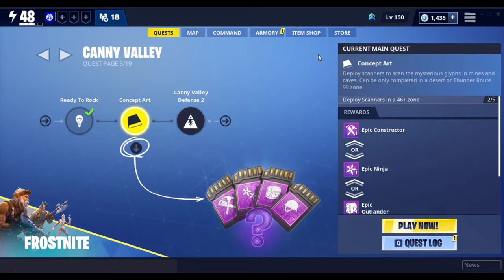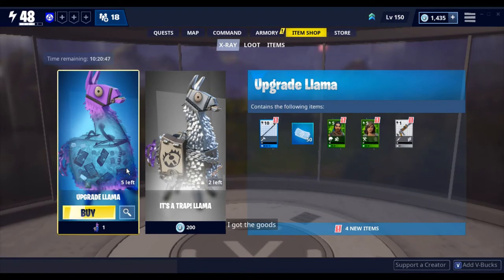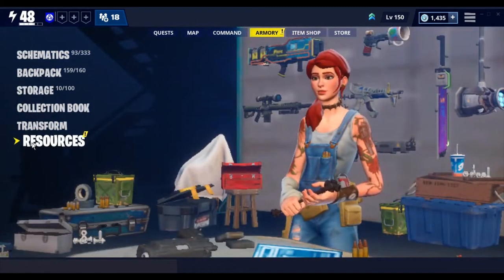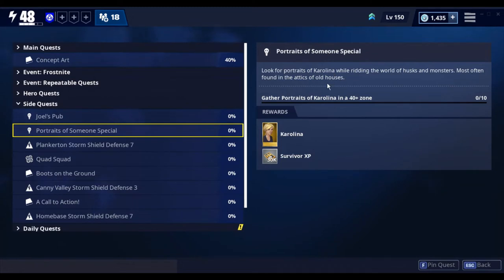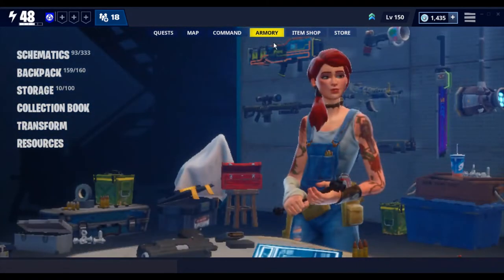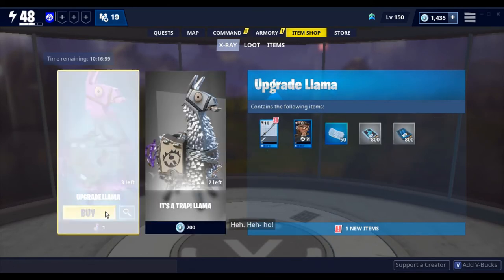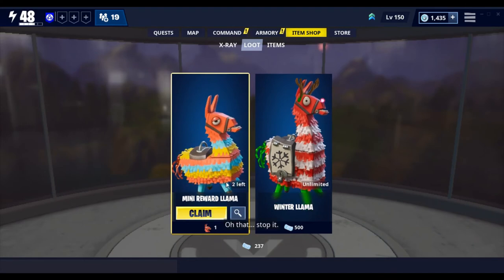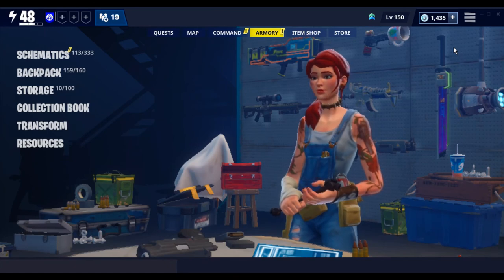New X-Ray Llama Opening